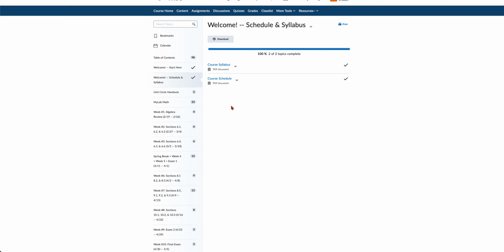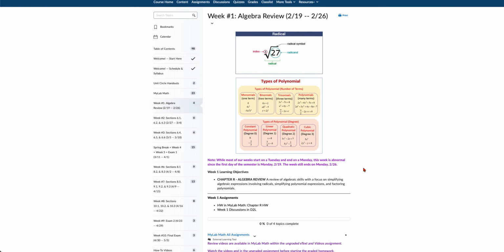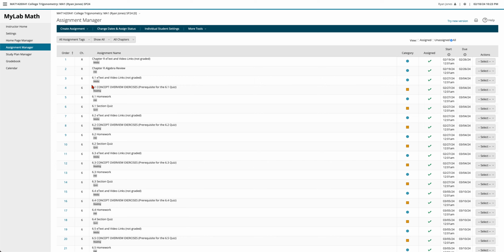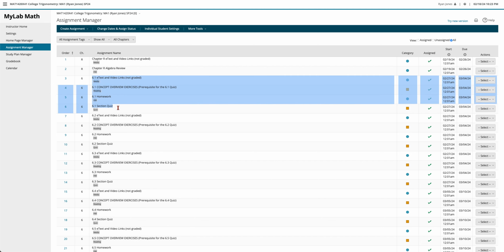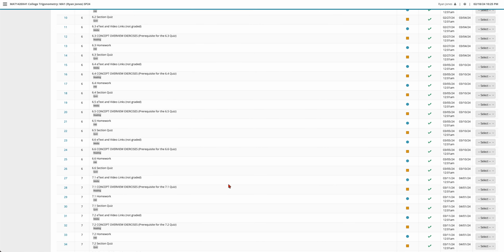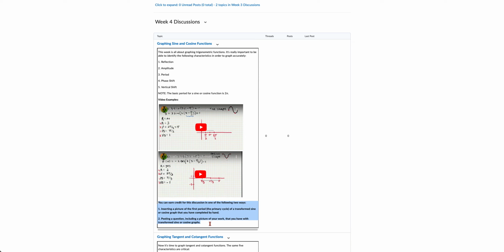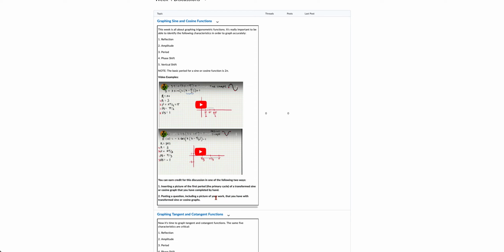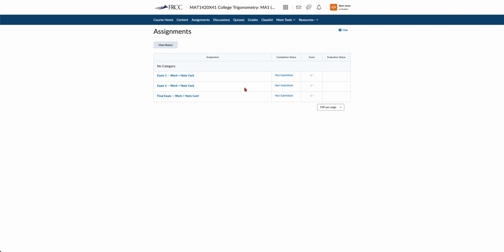MAT 1420 -- MyCourses Tour Video -- Spring 2024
Tour of MAT 1420 and our MyCourses shell.